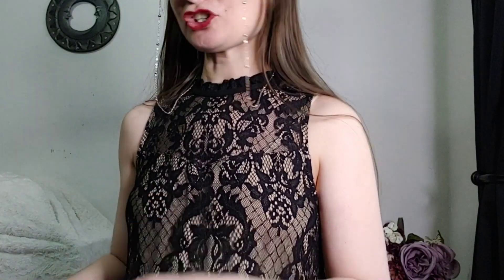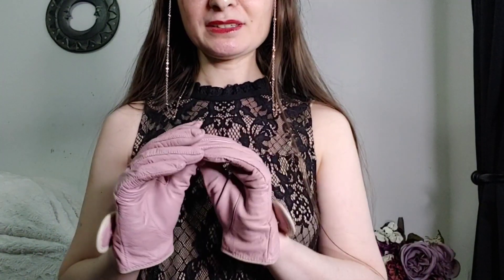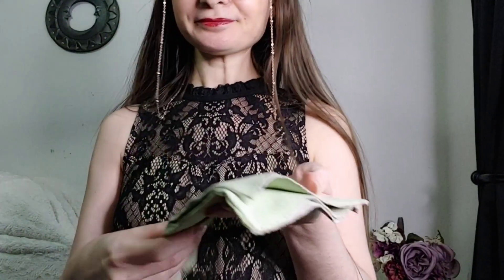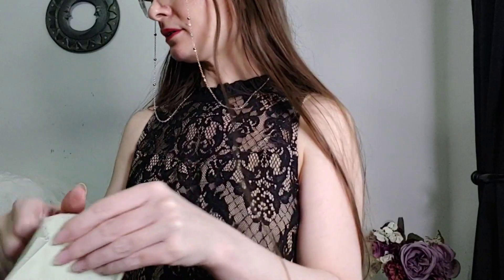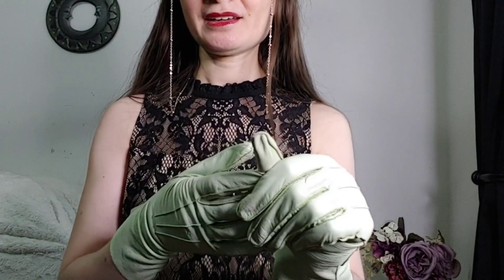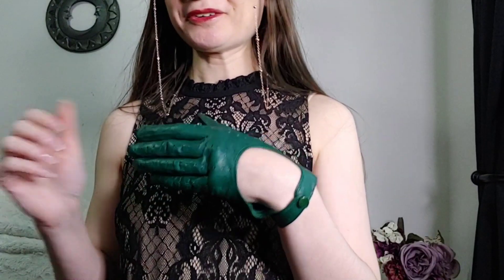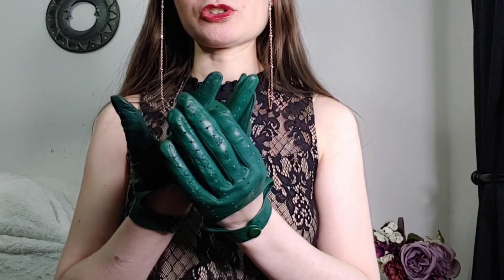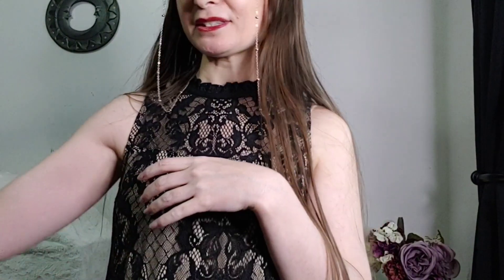ASMR Colorful Vintage Leather Gloves - Part 3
Here is part 3, the final video, of this vintage leather gloves ASMR series I created for you. 🌹